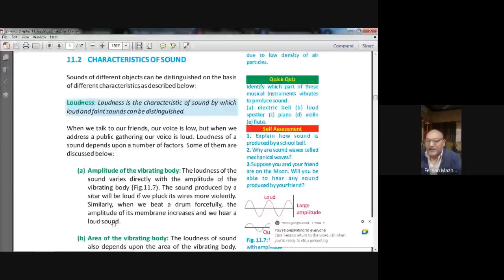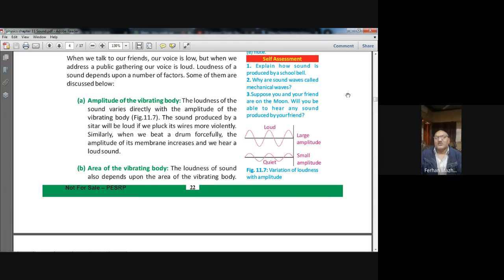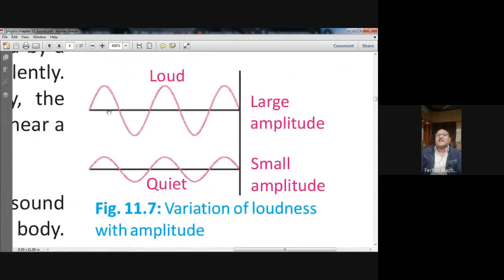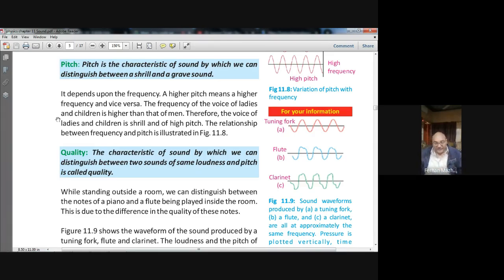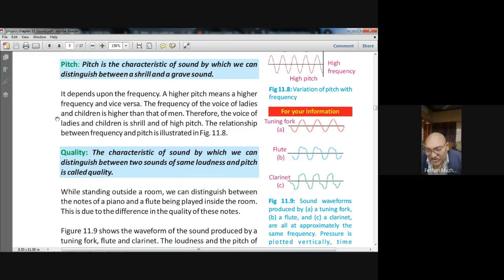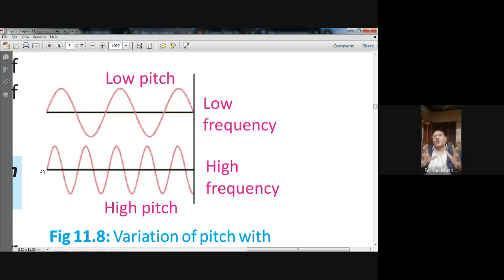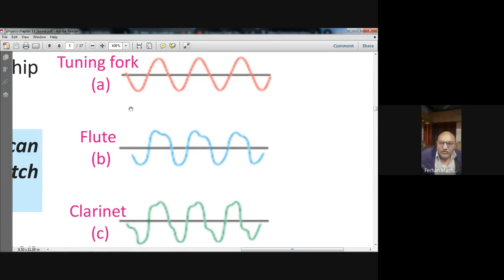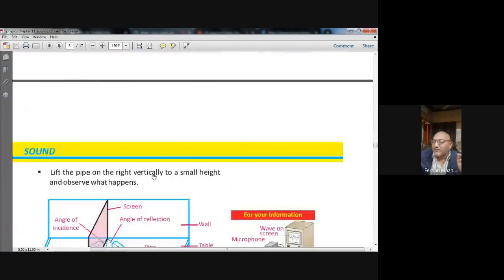Characteristics of Sound, Sound, 4th Dec 2020, O-2 Class Lecture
O Level Physics 5054, CAIE, Characteristics of Sound, Sound, 4th Dec 2020, O-2 Class Lecture, Ferhan Mazher.